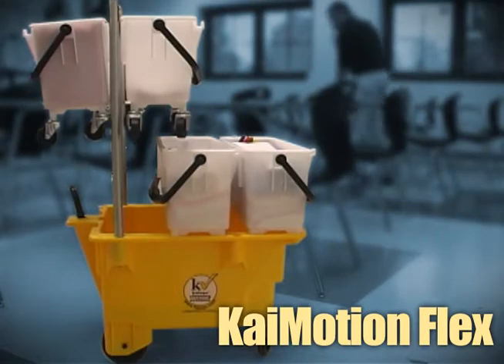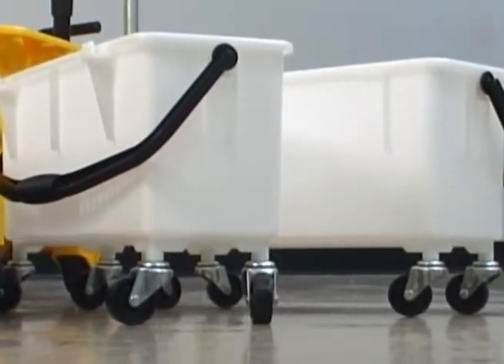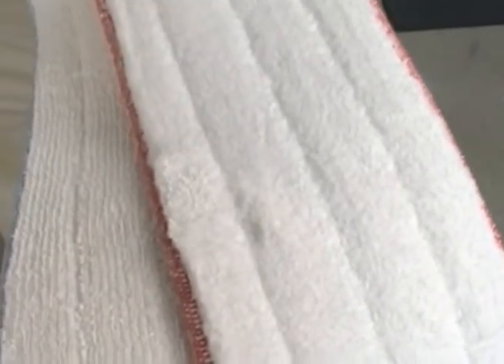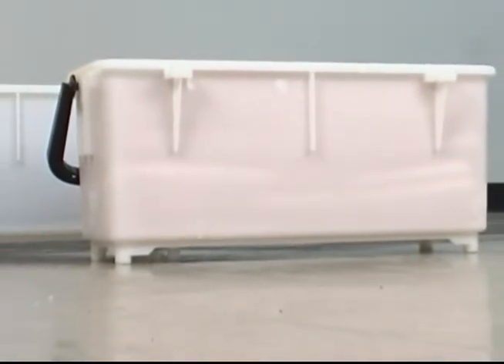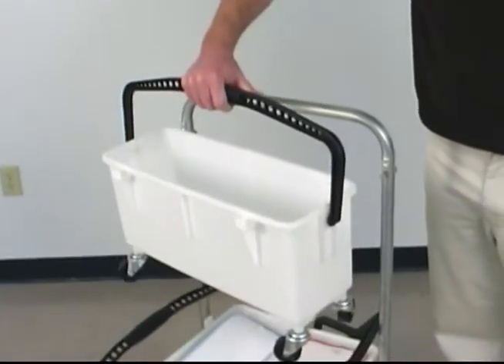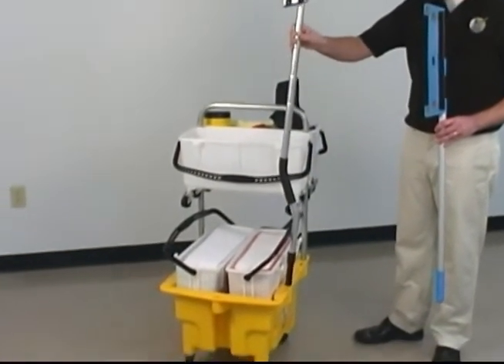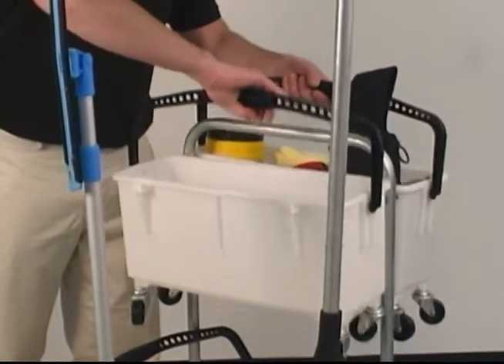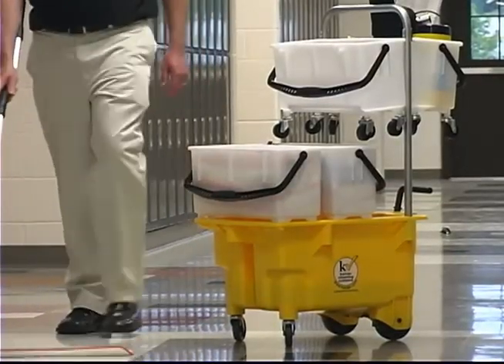Training - Setting up the KaiMotion Flex Deluxe